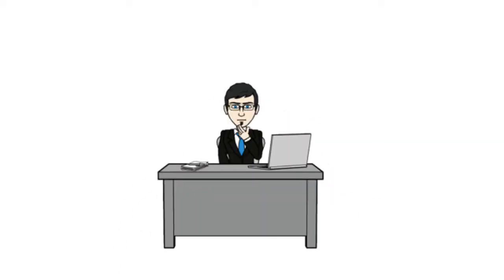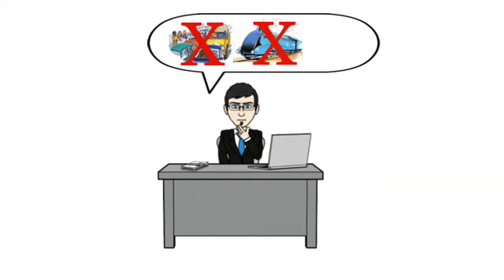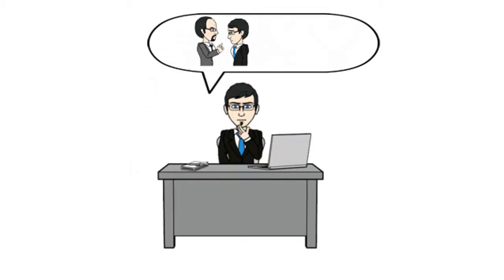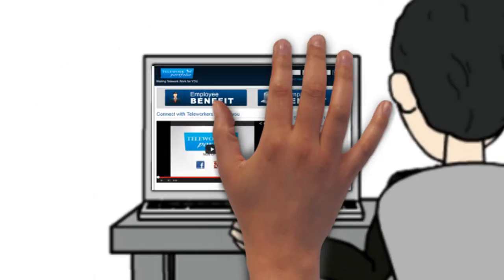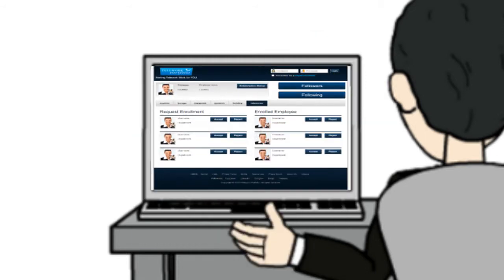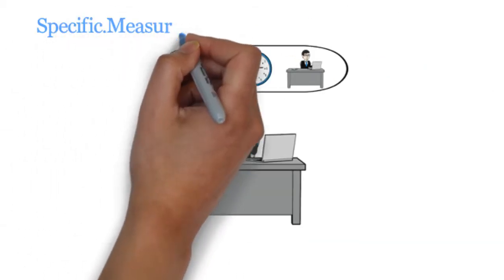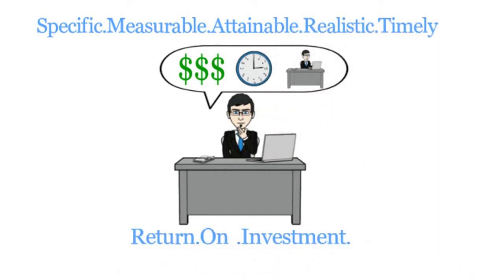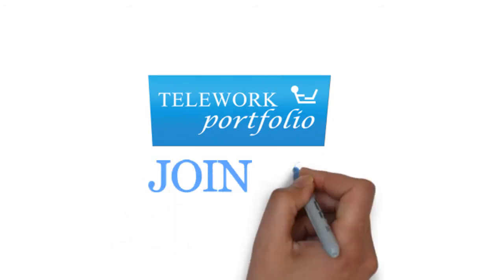Telework Portfolio Intro Video